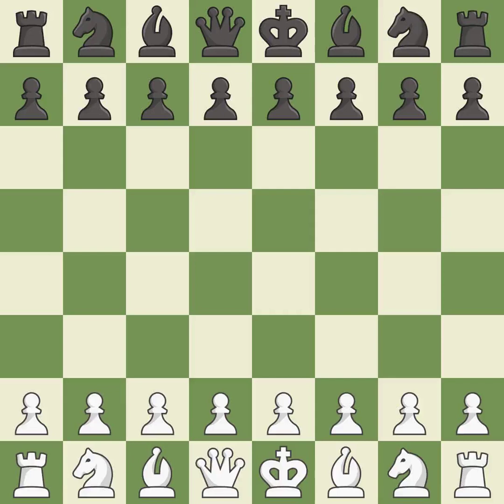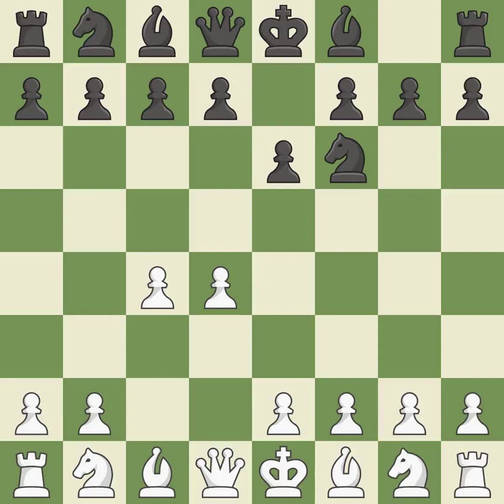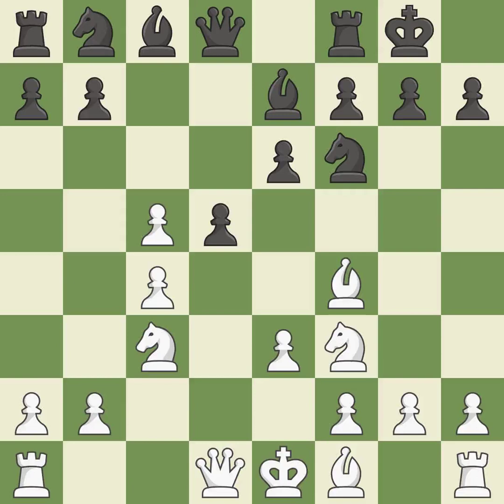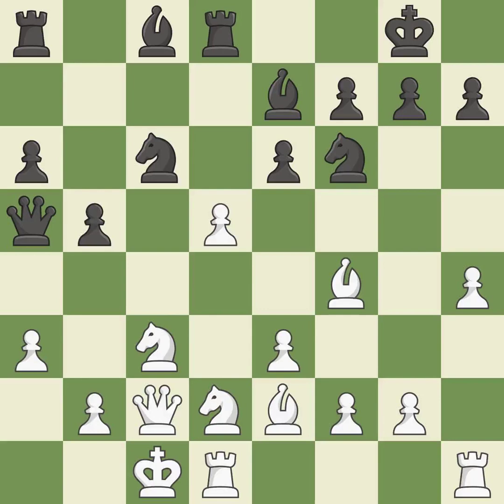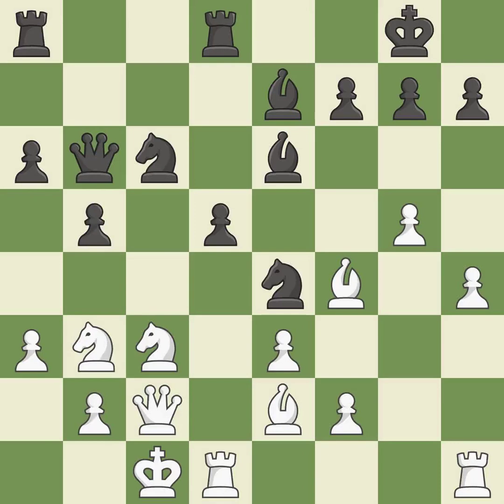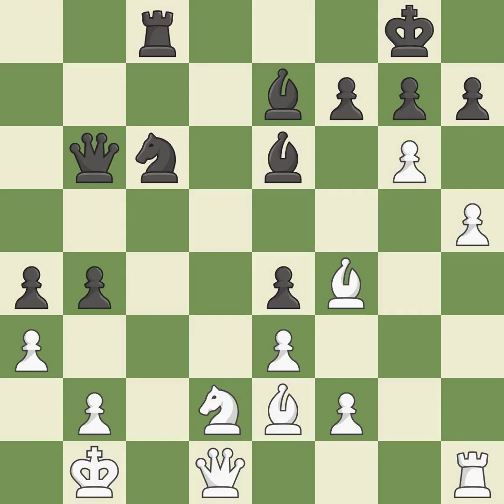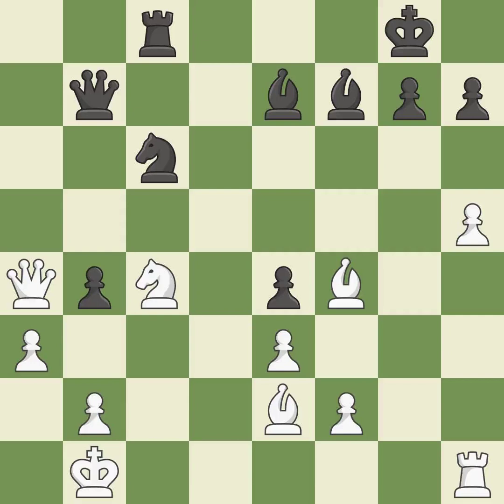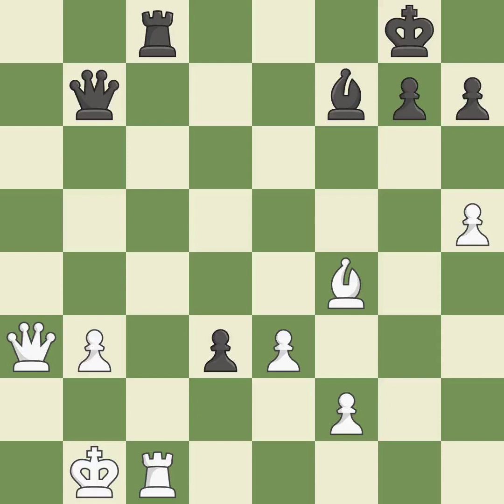White Carlsen, M., Black Ivanchuk, V.,Queen's Gambit Declined: Harrwitz, Main Line, 8.Qc2 Nc6 9.a3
Queen's Gambit Declined: Harrwitz, Main Line, 8.Qc2 Nc6 9.a3 Qa5 10.O-O-O, Event Grand Slam Final, Site Bilbao ESP, Date 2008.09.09, Round 7, White Carlsen, M., Black Ivanchuk, V., Result 0-1, ECO D37, WhiteElo 2775, BlackElo 2781, PlyCount 64, EventDate 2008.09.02